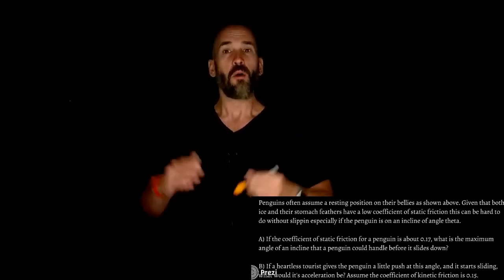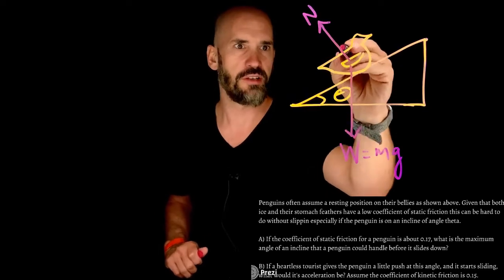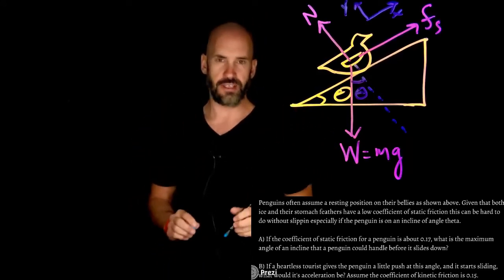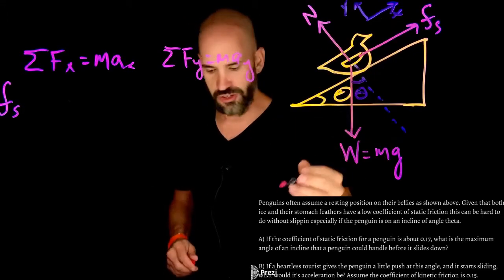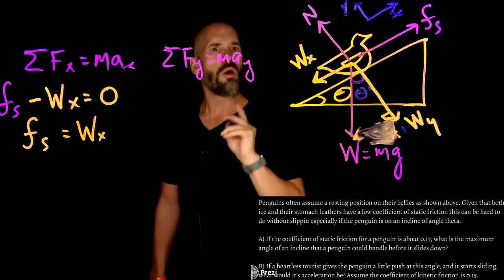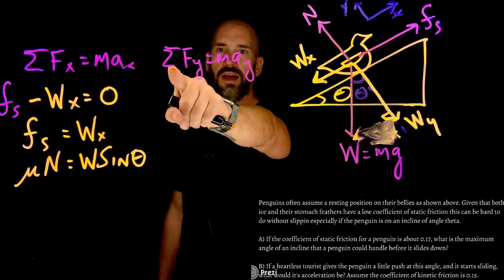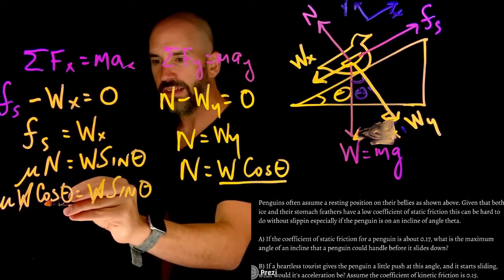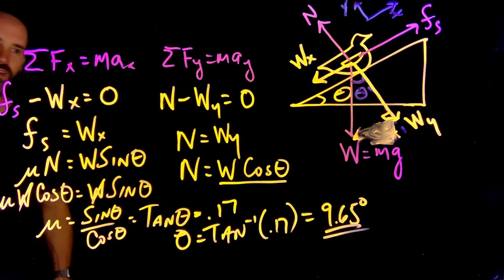Forces: Friction and the Sliding Penguin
In your physics class, you are likely to see the problem of the box on an incline plane again and again. Just to make it 1% more fun I've decided to make it a penguin instead of box. But the goal is the same. How do we deal with friction and gravity when an object is not on a horizontal plane?